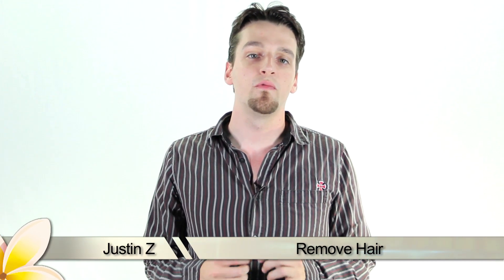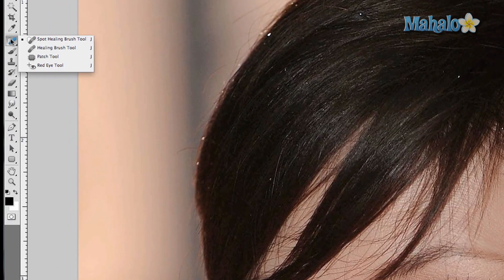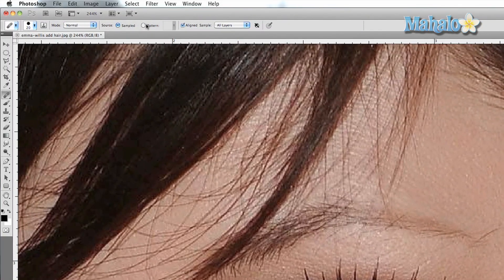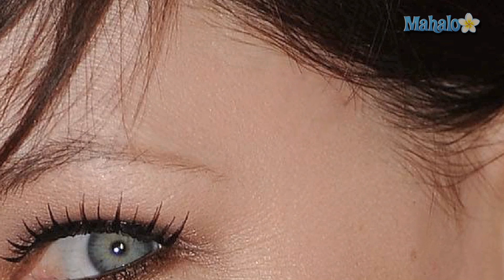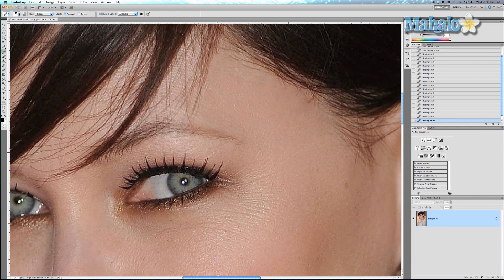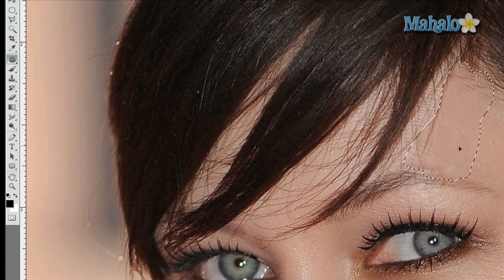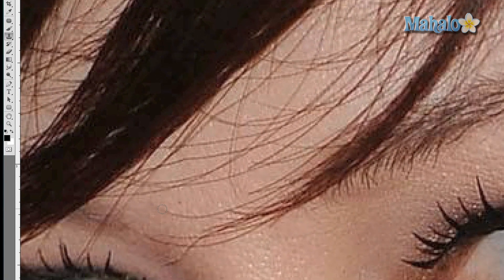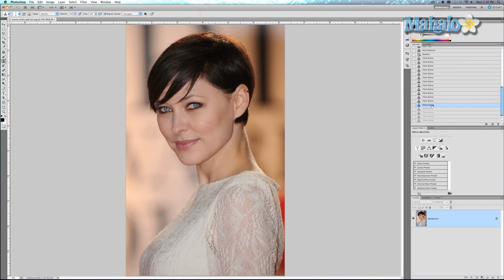Photoshop Tutorial - Remove Hair